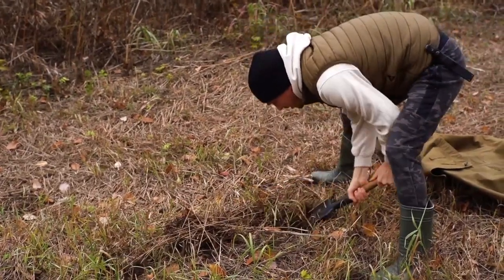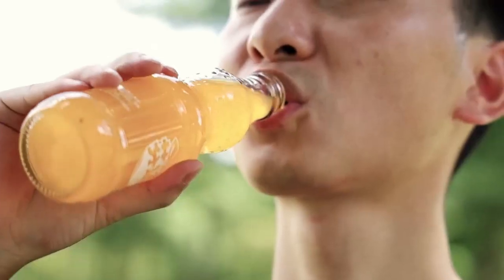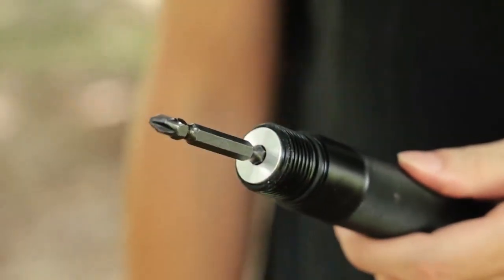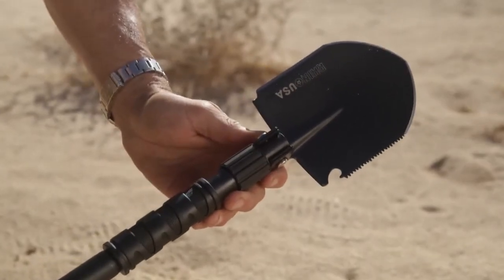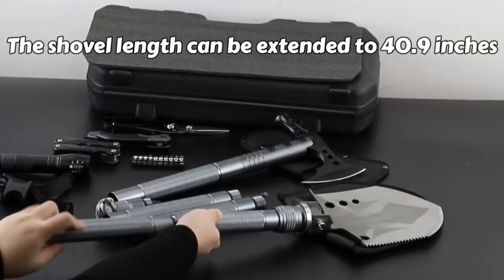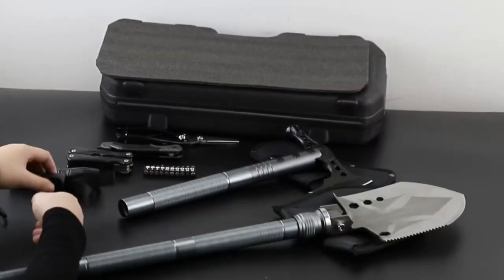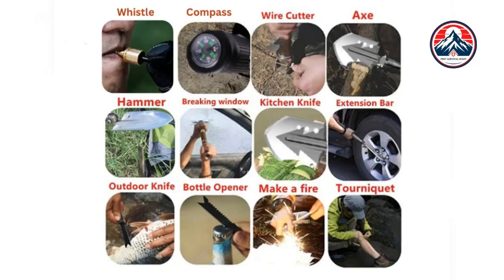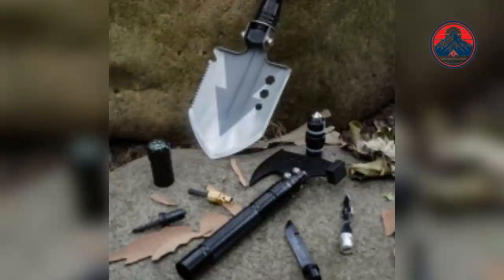Best 6 Multifunctional Survival Shovels 2024 ⛏️⛺🔨🔥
Top Multifunctional Survival Shovels

In this video, we dive into the best survival shovels available on the market. Whether you're camping, hiking, or preparing for an emergency, these shovels are a must-have for their versatility and durability.

👉 Our First Pick is - Sunkoon Survival Shovel Survival Axe

6) Suprock Survival Shovel High Carbon Steel Tactical Shovel Axe -